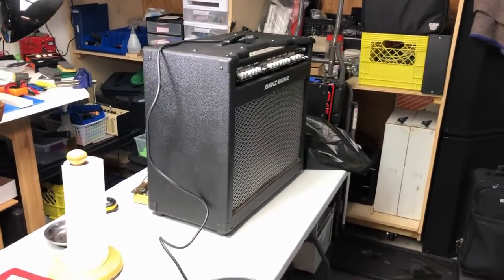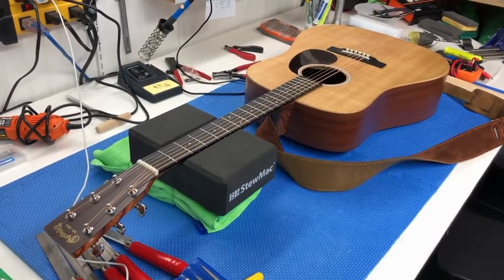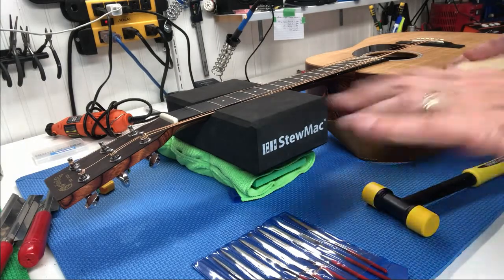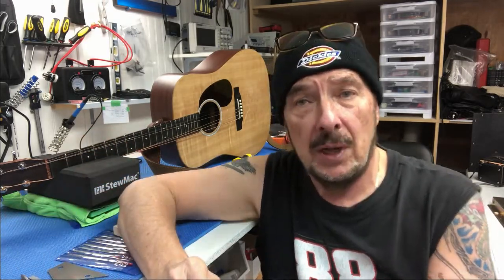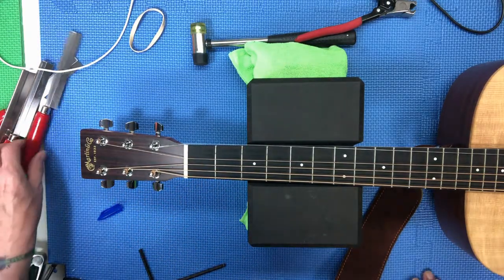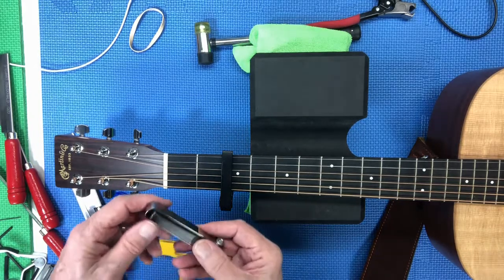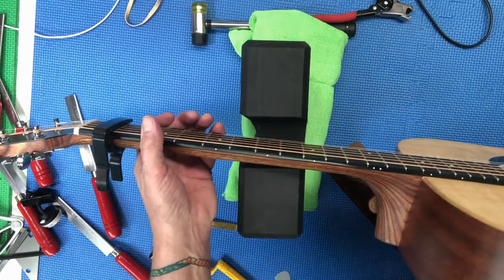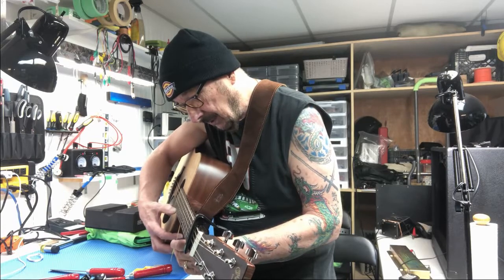Guitar Repair - Martin Guitar Dreadnought Nutty Nut Job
A very funny day in the guitar shop.  Pete gets a bit bent out of shape dealing with a nutty nut repair job!